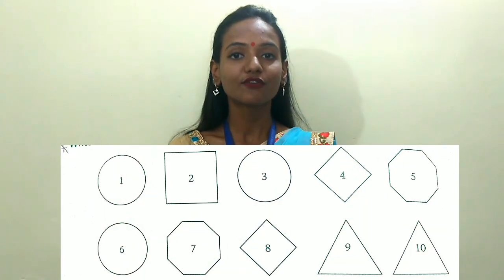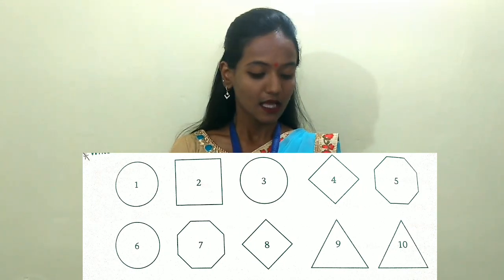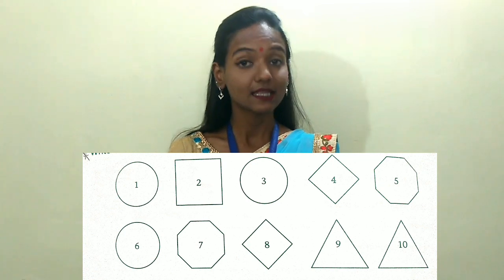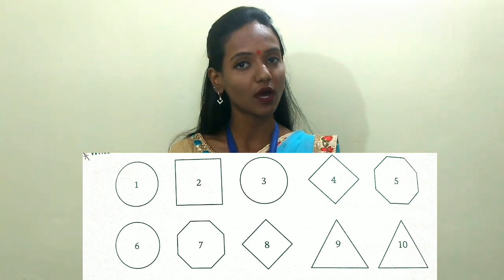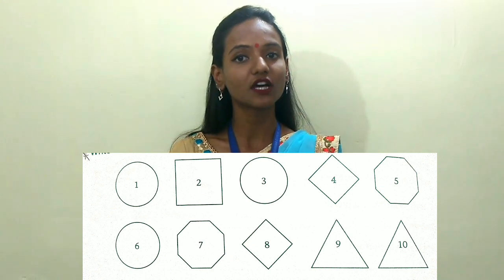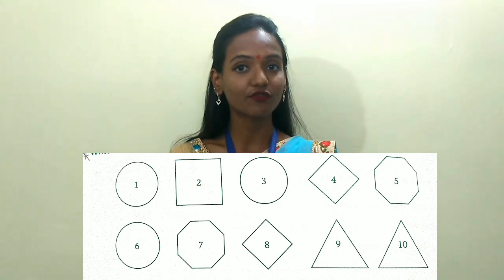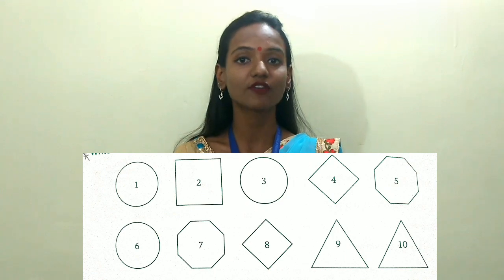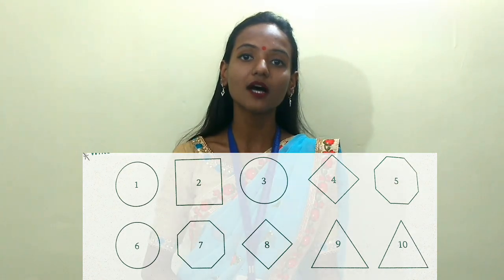CLASS-3 , ACTIVE ENGLISH CHAPTER-1,2,3 (DON BOSCO PRIMARY SCHOOL,PATNA )